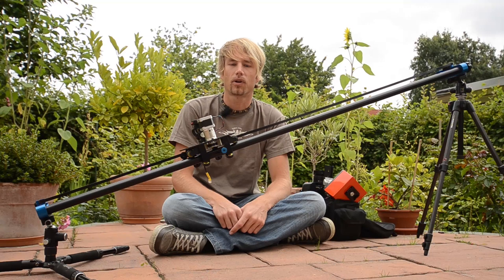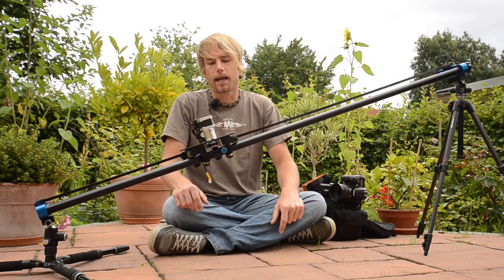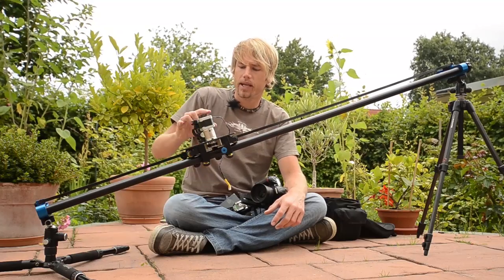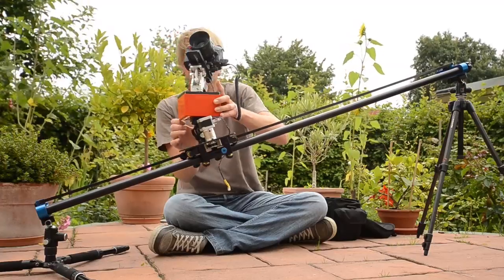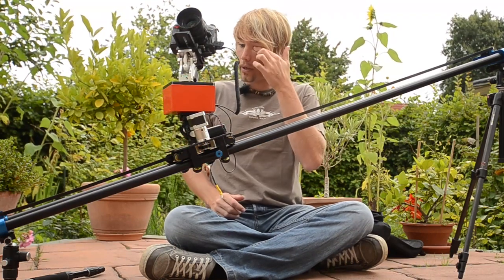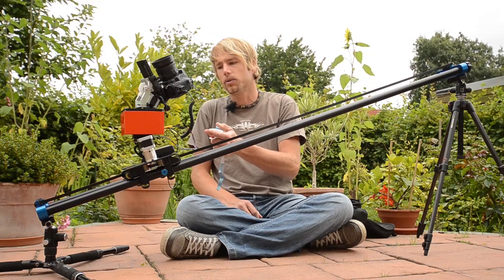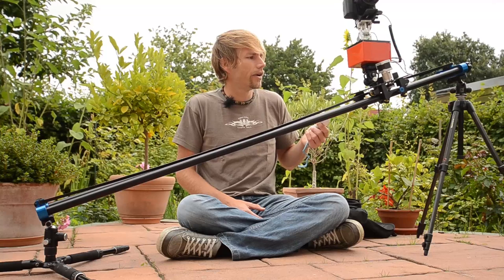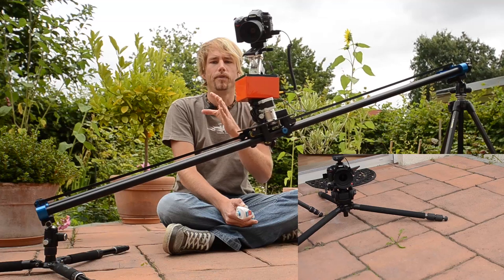Emotimo TB3 - Review Part 2 (Combining with Stage One Dolly) | lrtimelapse.com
This is my review of the EMotimo TB3 in combination with the Dynamic Perception Stage One Dolly. This combination allows controlling 3 axis (Pan/Tilt/Slide) with the EMotimo controller.

Please find all information and links and see part 1

Shot and Edited by Gunther Wegner